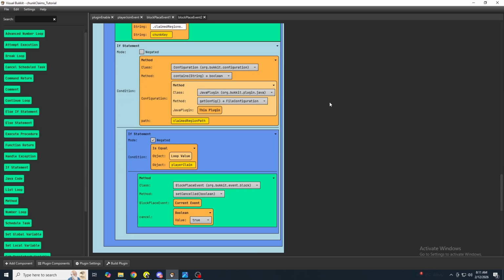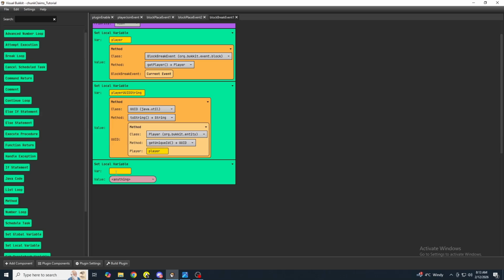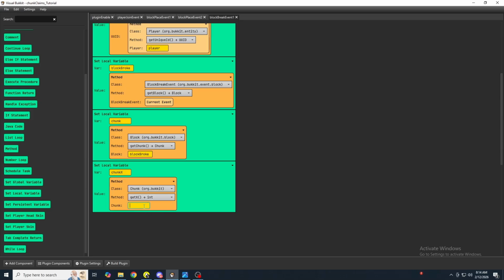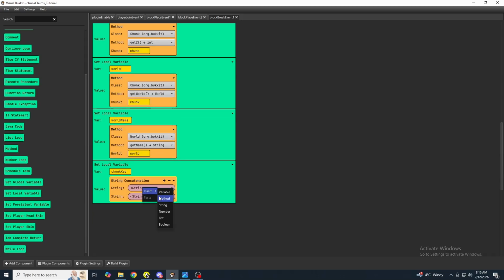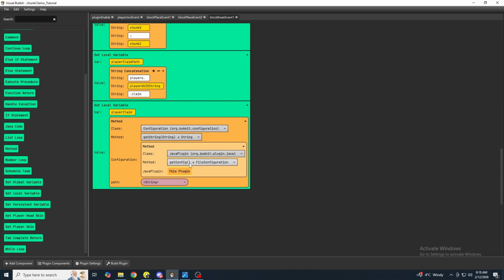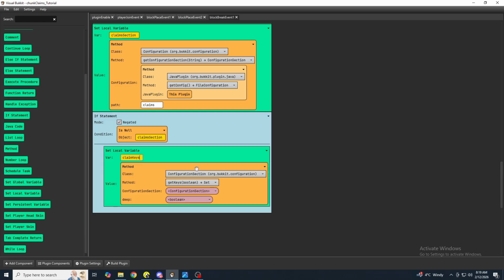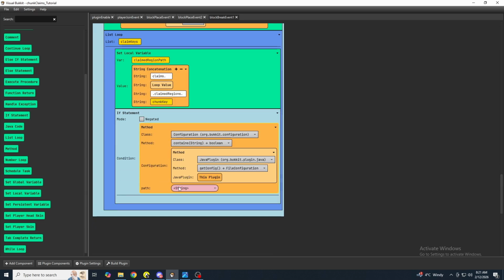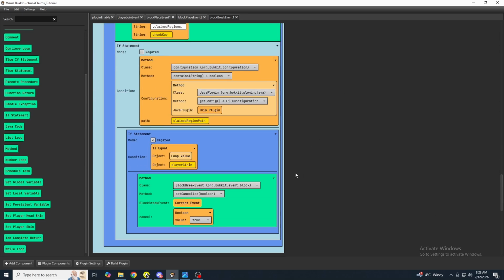Create a Chunk Claiming Plugin in Minecraft (Visual Bukkit Tutorial) | Ep. 4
Welcome to Episode 4 of the Visual Bukkit Chunk Claiming Plugin series!

In this episode, we continue building our land protection system by implementing the BlockBreakEvent.

Now our plugin doesn’t just prevent unauthorized block placement — it also prevents players from breaking blocks inside claimed chunks if they are not members of that claim region.

In this video, you’ll learn how to:

• Use the BlockBreakEvent in Visual Bukkit
• Detect the player who broke the block
• Get the chunk from the broken block
• Check if the chunk is claimed
• Verify if the player is a member of that region
• Cancel the event to prevent unauthorized block breaking

By the end of this episode, your chunk claiming system will:

✔ Prevent block placement
✔ Prevent block breaking
✔ Fully protect claimed land
✔ Reduce griefing on your server

This is how real SMP protection and factions-style plugins enforce land ownership — built step-by-step in Visual Bukkit without writing raw Java code.